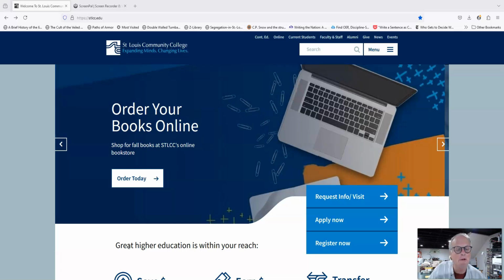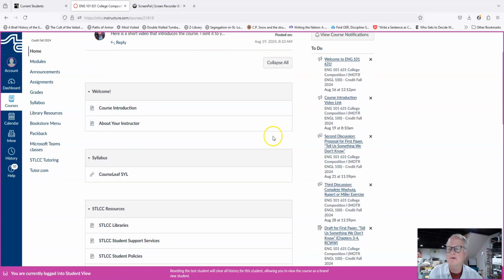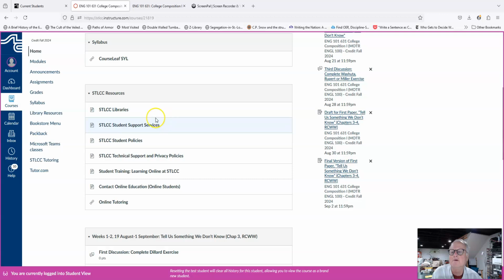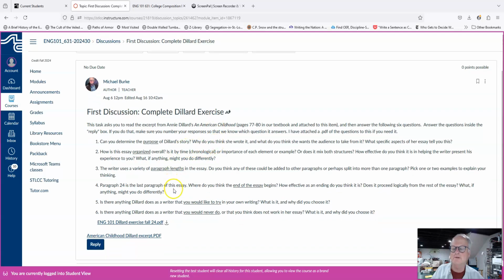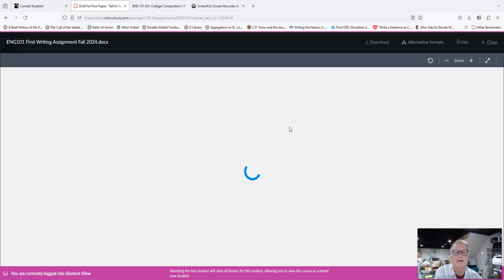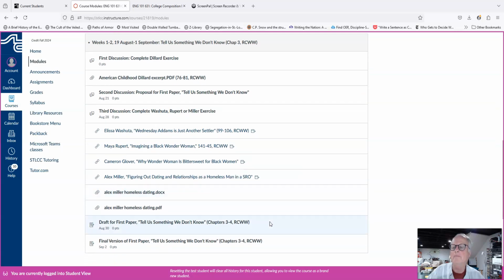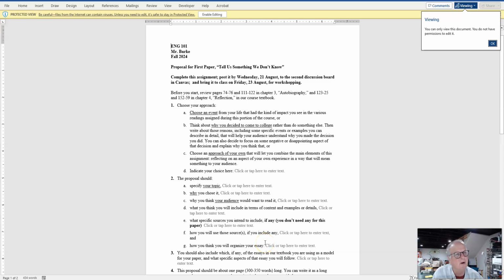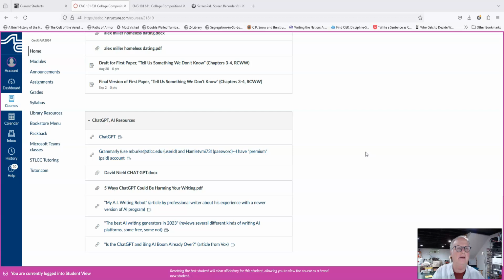Canvas Weeks 1 2 ENG 101 631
Introduction to ENG 101 631, College Composition I, and its Canvas site. Overview of first week's assignments.